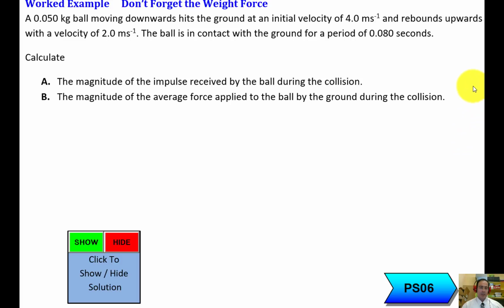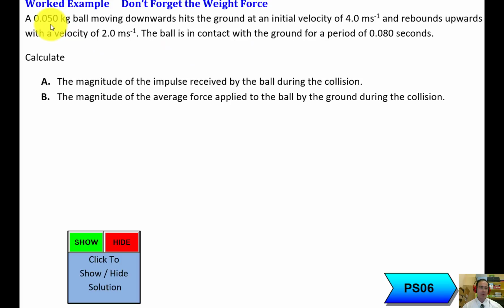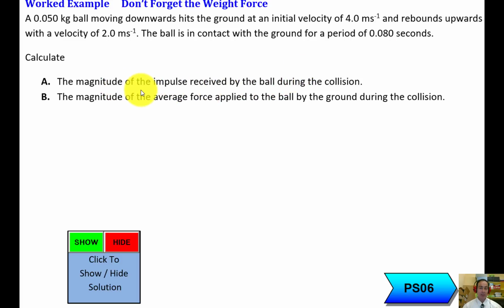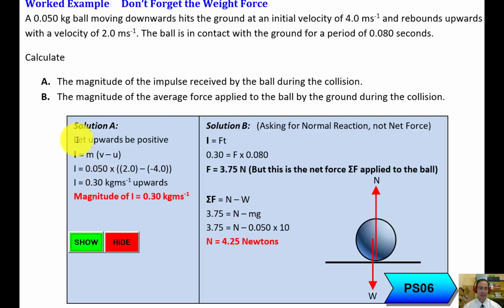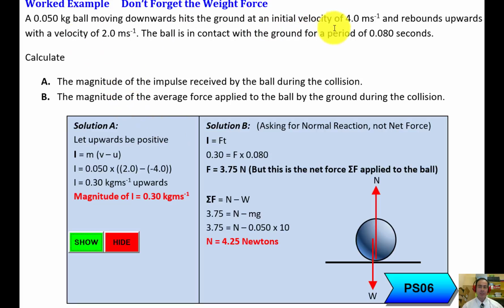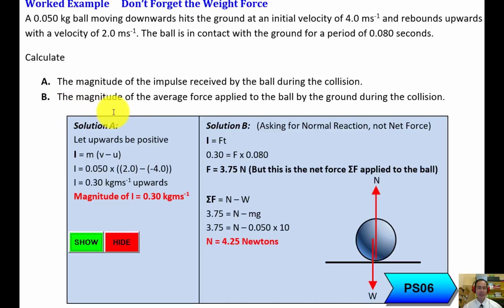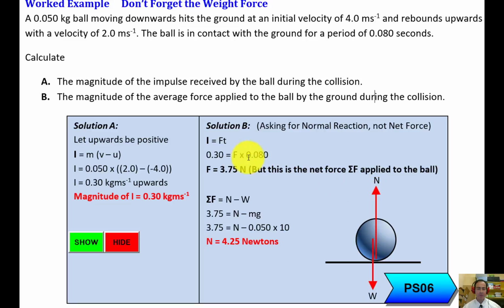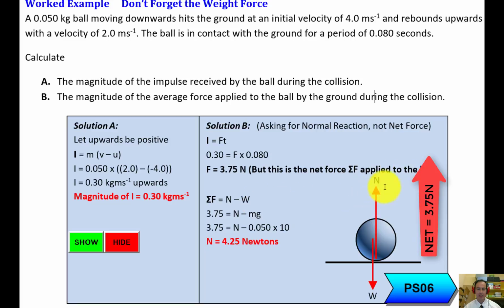Ask Mr Physics Bouncing Ball Forces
Shows how to calculate the normal reaction force acting on a bouncing ball while it "bounces", using impulse and momentum concepts.